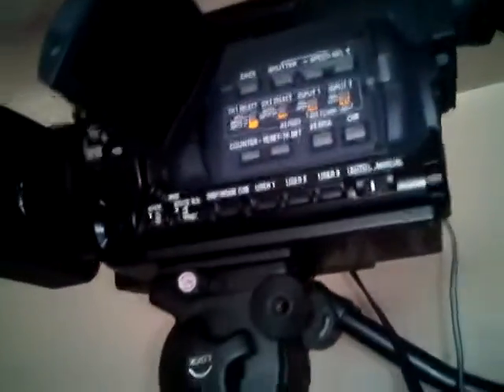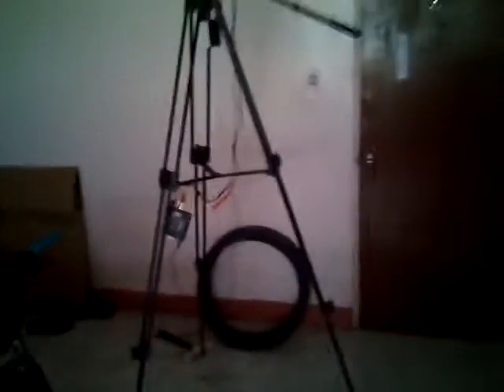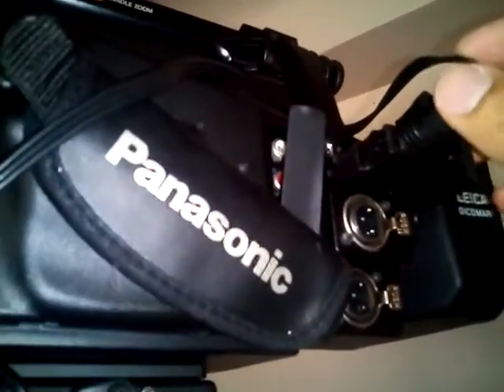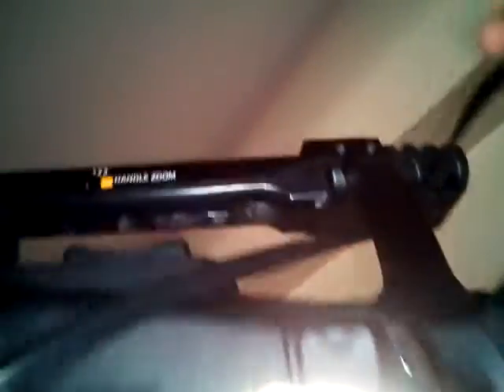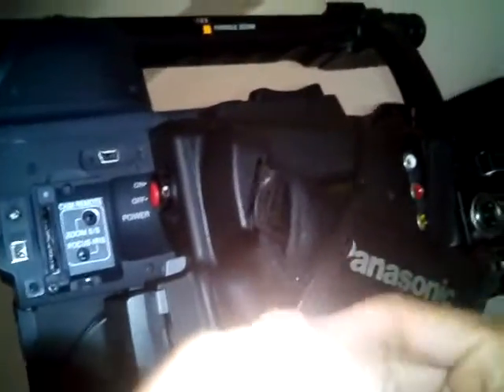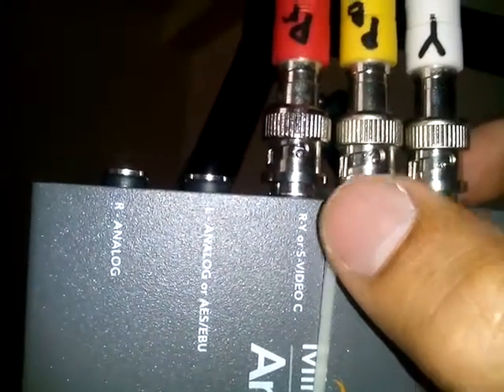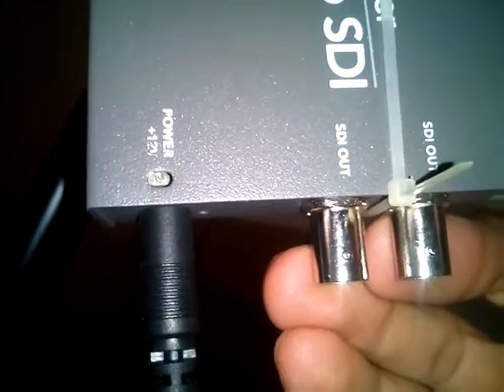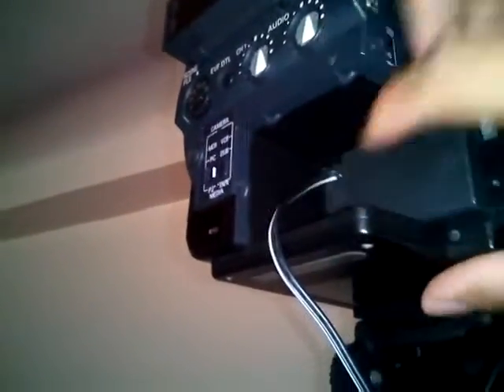orientation about Panasonic HVX200p, tall tripod, & sdi converter 1/2